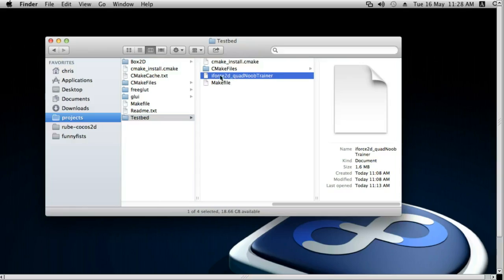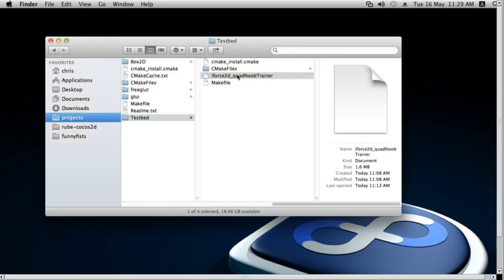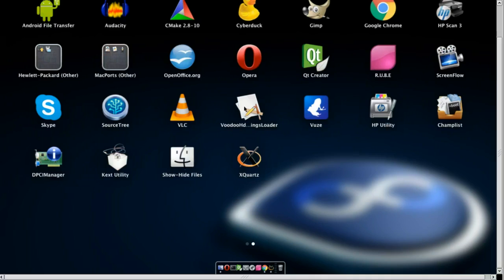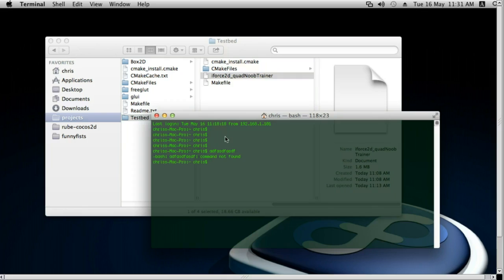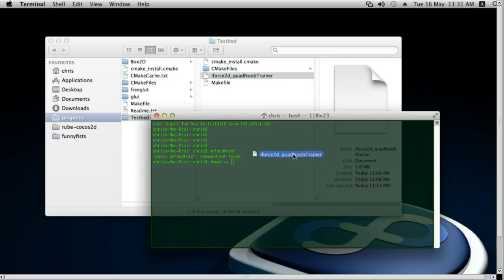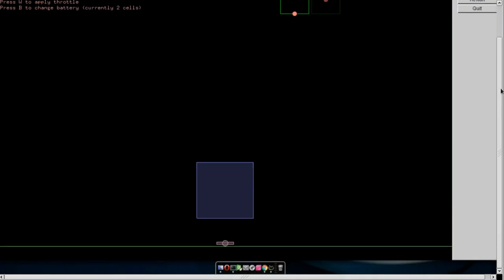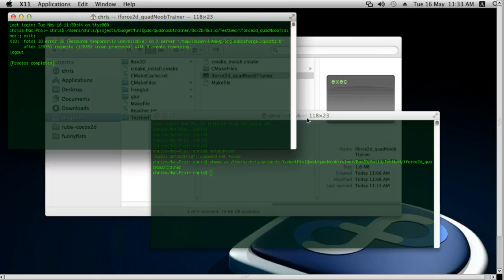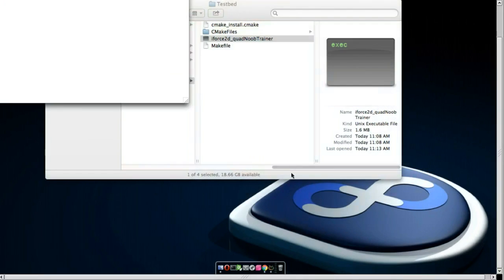Making a downloaded file executable in MacOS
After downloading you will probably need to make the file an executable file, and for OSX 10.8 or newer you will need to have XQuartz installed to run it. I originally made this video for a friend who was helping me check the program, which is why some of the comments (about 'yesterday' and 'your taranis' etc) might not make sense.